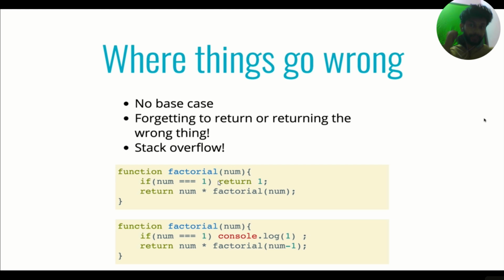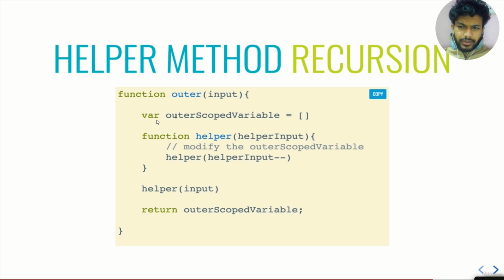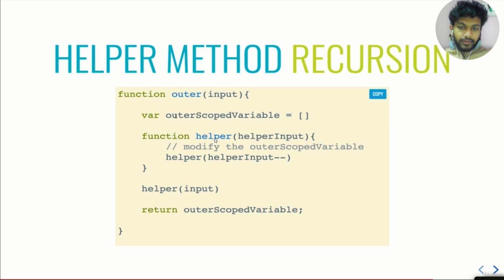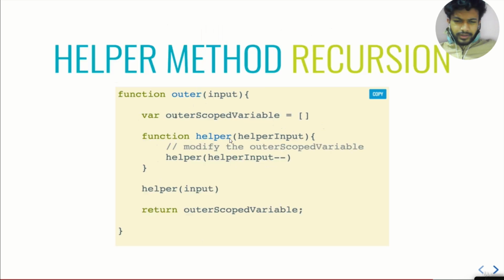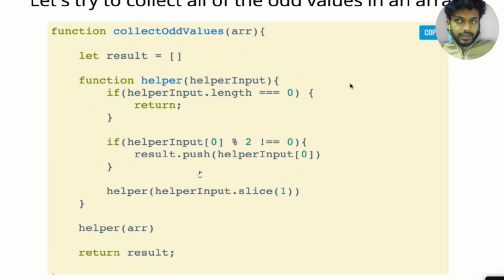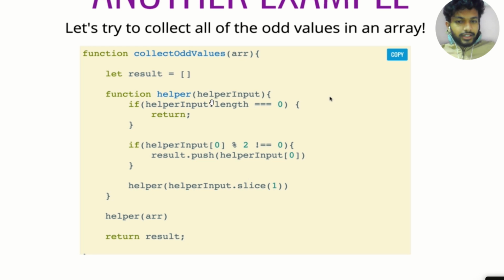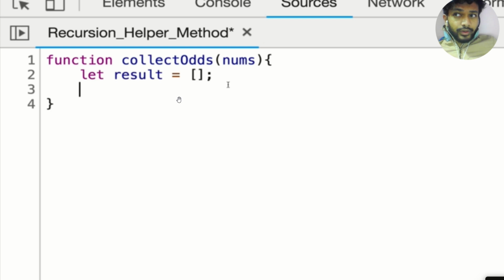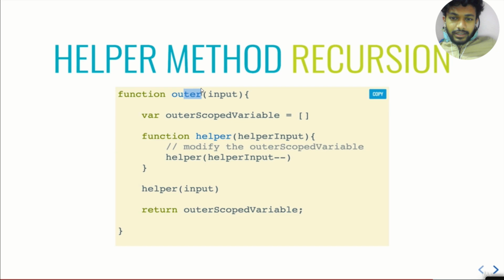Helper Method Recursion